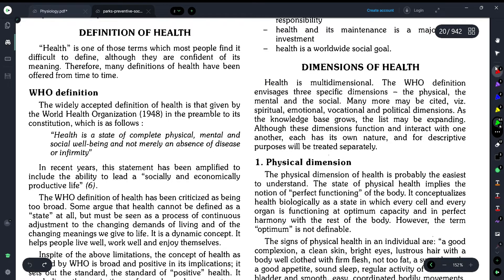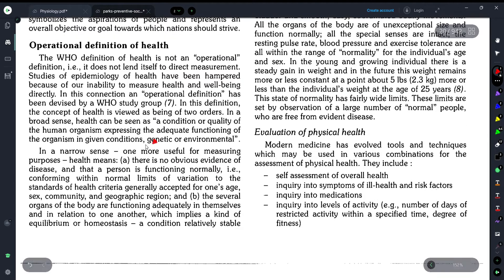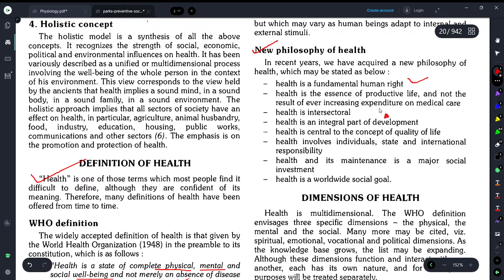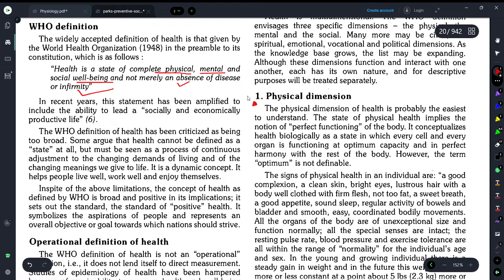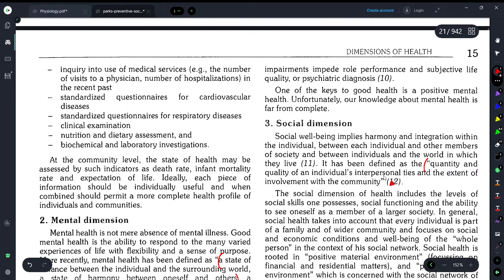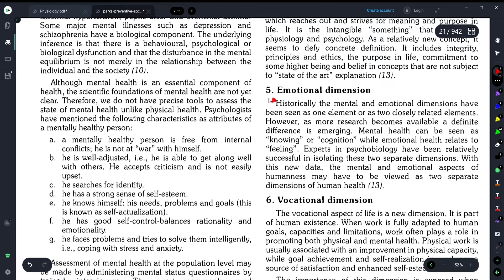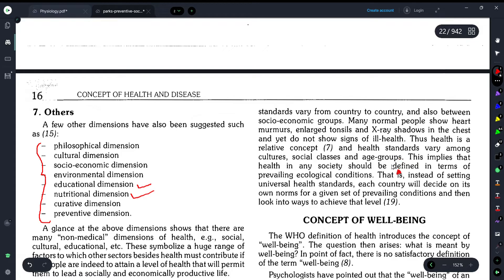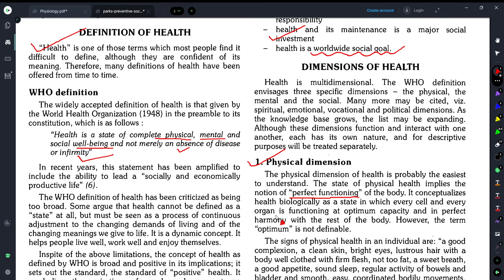#1||HEALTH & DIMENSIONS OF HEALTH- COMMUNITY MEDICINE LECTURE||EXPLAINED WITH PARK'S TEXTBOOK